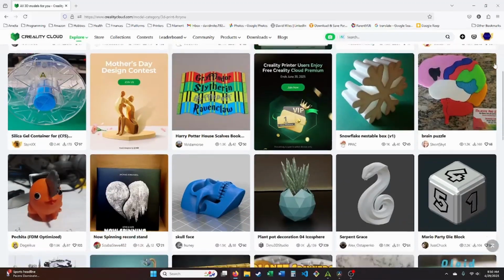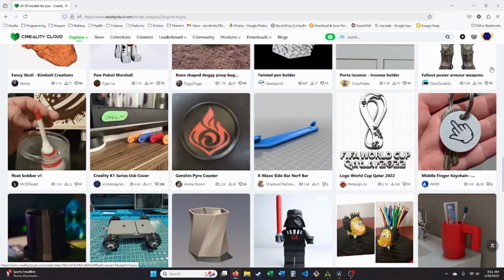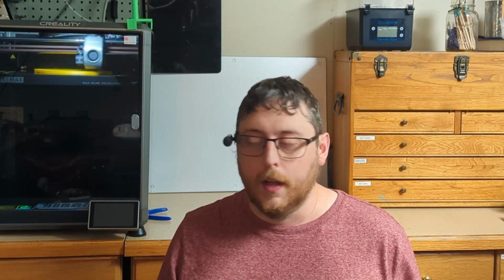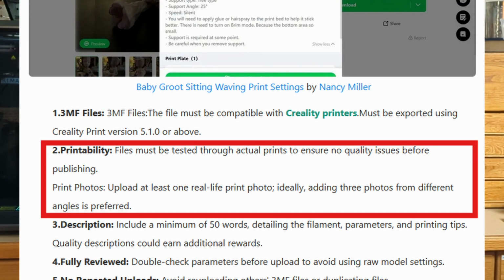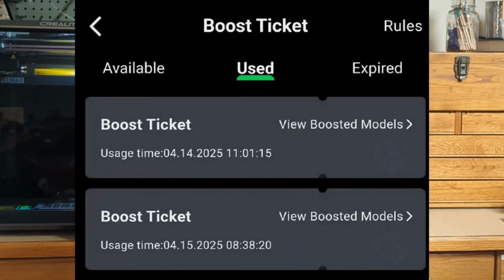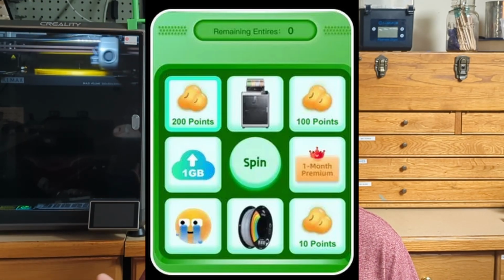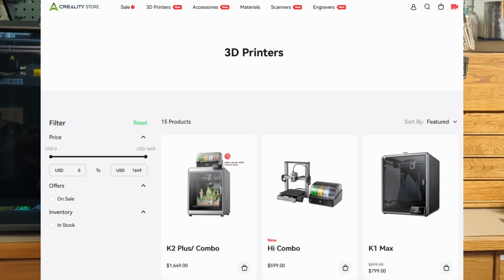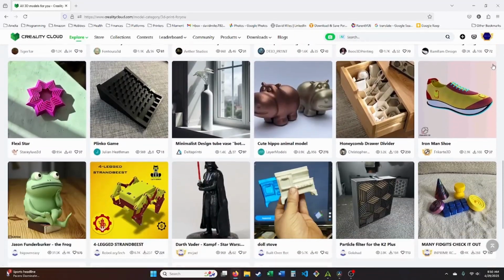Creality’s Free Model Program: Initial Impressions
I was pretty wary of Creality’s new incentive program at first, but it has grown on me quickly. Here are some of my initial impressions. I hope this helps someone out!

Chapters:
00:00 Intro
01:20 How can designers benefit from the program?
02:02 Points vs Cash
04:46 Earning points through model downloads
06:00 Earning points through print settings or profiles
07:20 Earning points through Boost tickets
08:16 How does the program compare to competing programs?
09:34 How much can you actually earn?
10:53 Tips for maximizing benefits
12:15 What is Creality’s motivation?
13:01 Overall impressions